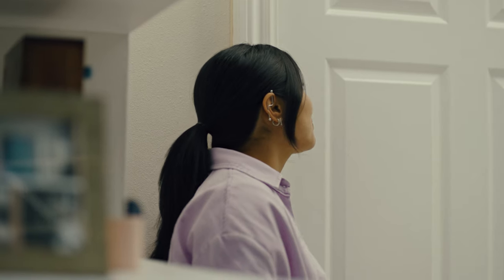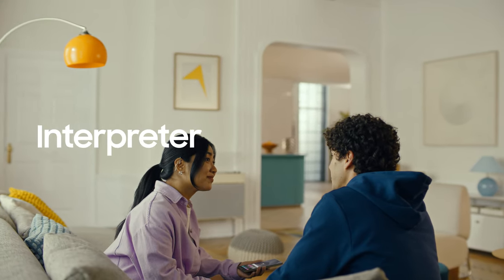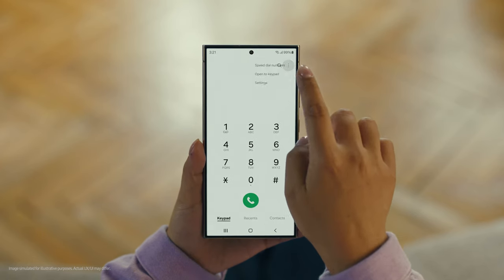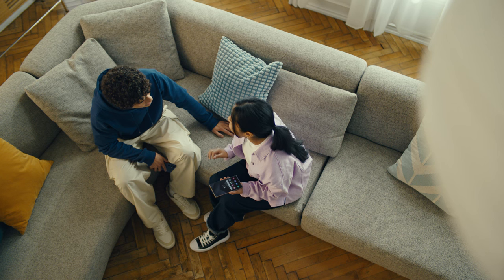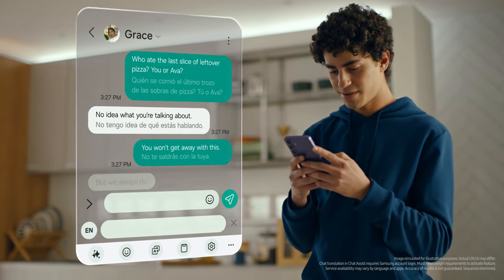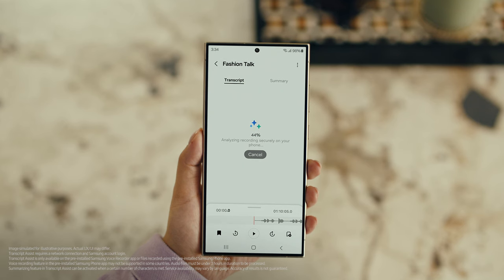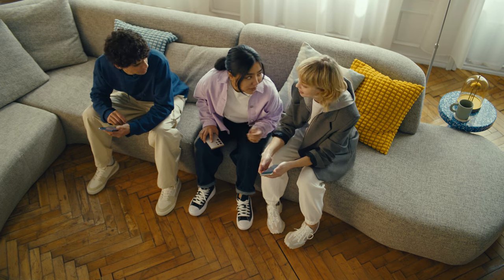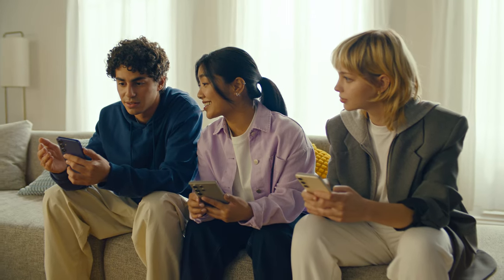Galaxy S24 Series: A friendly guide to Galaxy AI | Samsung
Galaxy AI is here. In this friendly guide, see how Galaxy AI on the S24 series lets you create, connect, and get more done – just like that! Galaxy AI is now also available on the S23 Series, Tab S9, Tab S9+, Tab S9 Ultra, Z Flip5 and Z Fold5.

00:00 Introduction
00:27 Circle to Search
01:13 Interpreter
02:00 Live Translate
03:11 Chat Assist
04:19 Browsing Assist
04:52 Transcript Assist
05:27 Note Assist
05:48 Photo Assist
07:04 Galaxy AI on more Galaxy devices